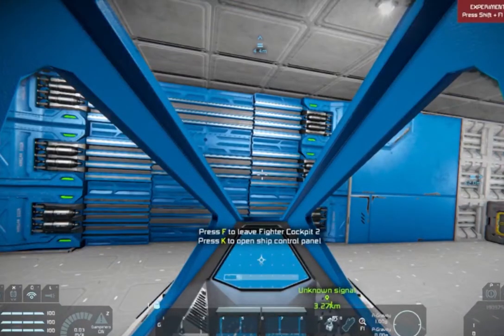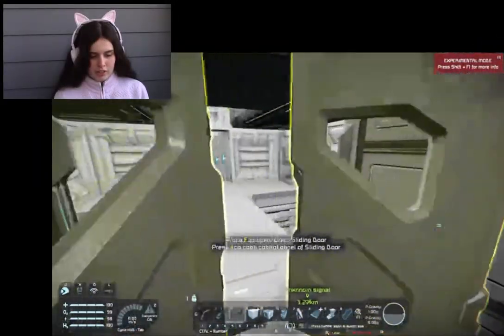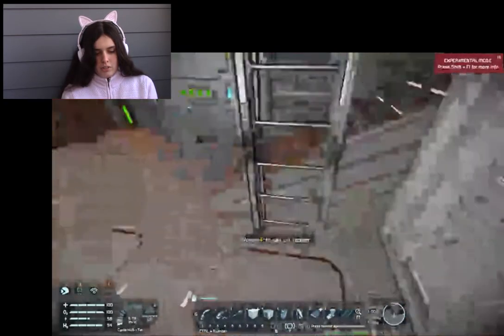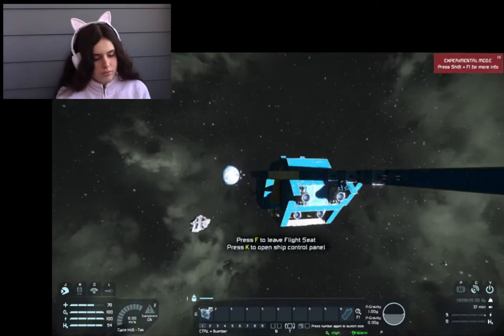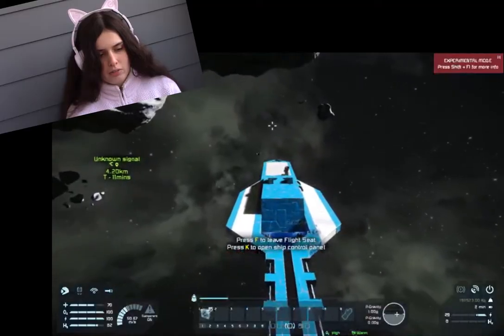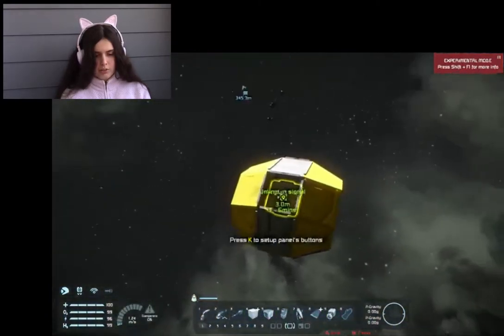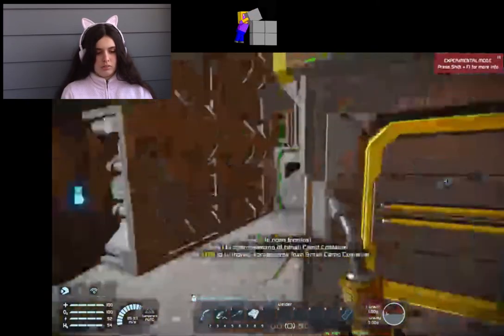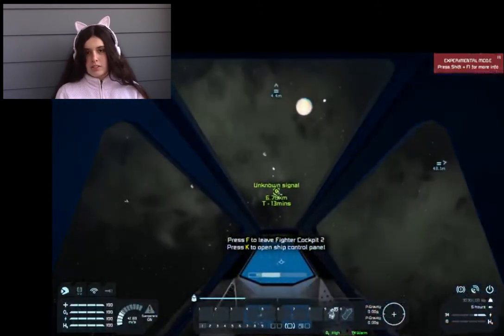MISSION: Abort Mission (SkyCrane Plays Space Engineers)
Another video from space, in the survival game-mode, and in new ships. Off to another adventure and several objectives. Enjoy! (at least I hope)